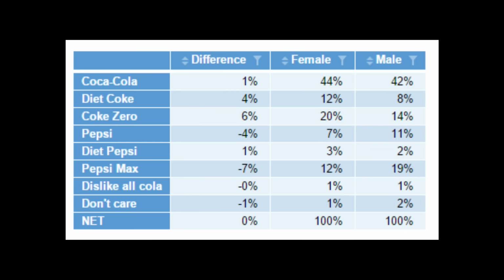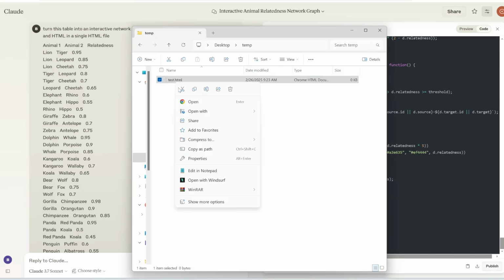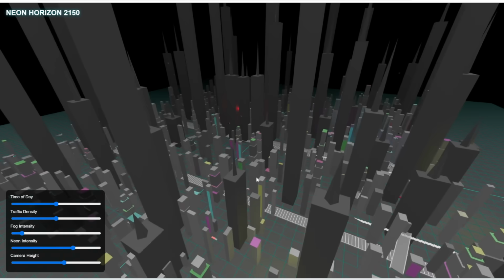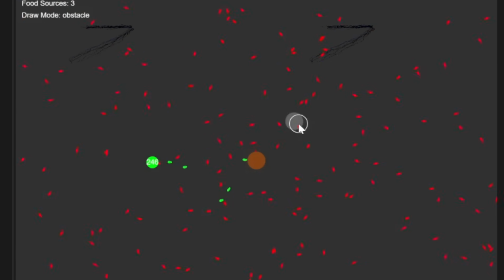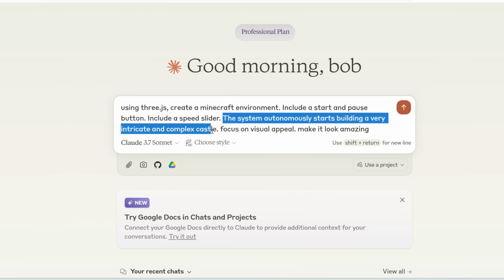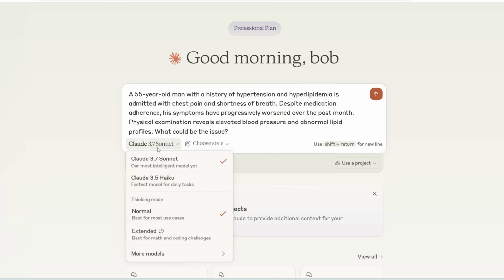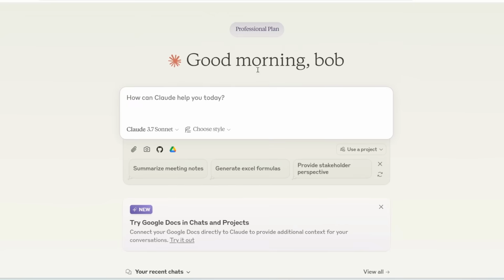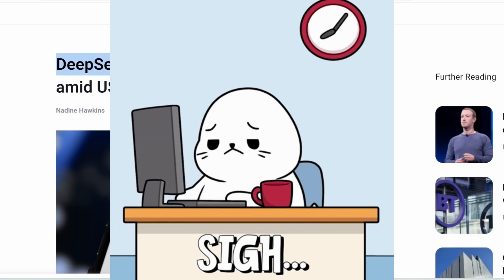Claude 3.7 is pure insanity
Claude 3.7 Sonnet full review. How to use Claude 3.7

0:00 Claude 3.7 intro
1:48 How and where to use Claude 3.7
3:48 Create infographics from data
5:15 Network graph from data
9:15 Realtime video editor
11:19 3D interactive futuristic city
14:34 Hubspot free guide to Claude AI
15:45 3D city continued
17:34 Cloning a website from an image
18:25 Interactive ant colony
21:44 Periodic table with animations
24:07 Pi approximation
27:12 Minecraft autonomous castle builder
30:05 Advanced snake game
31:58 Platform game
33:47 Medical diagnosis
37:51 Problem solving
39:16 Limitations of Claude 3.7
41:26 Specs, performance, benchmarks
47:44 Final thoughts